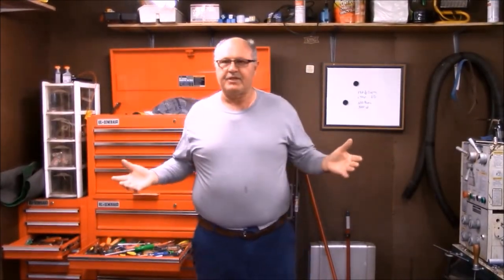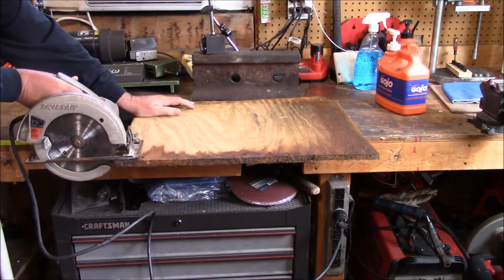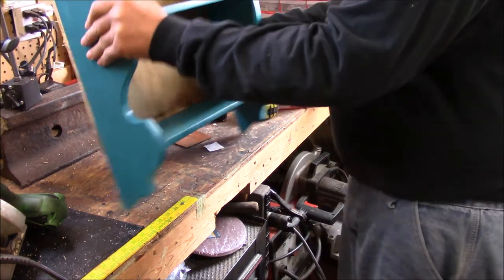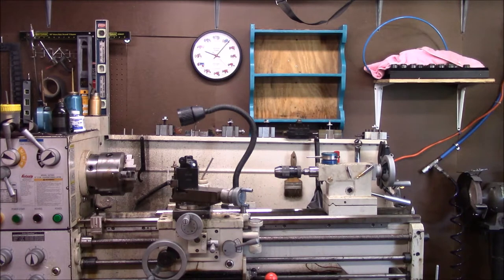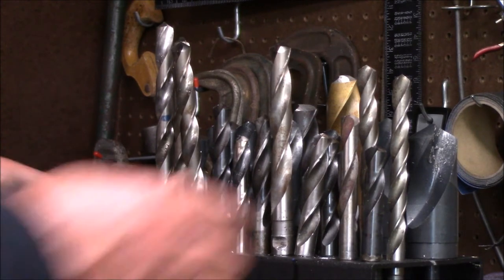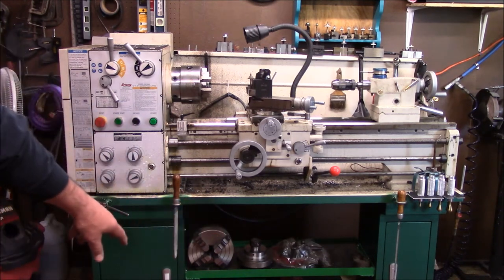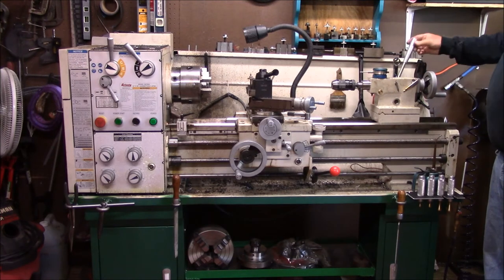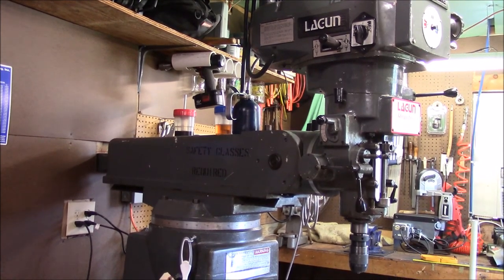Shop orginzation the Yard Sale shelf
Last weekend I went with my sweetheart to yard sales, she looking for summer clothes for the grandkids and I came across this shelf for $5. Here is how I adapted it to my shop.  Enjoy this video